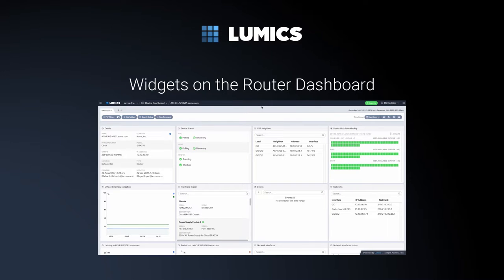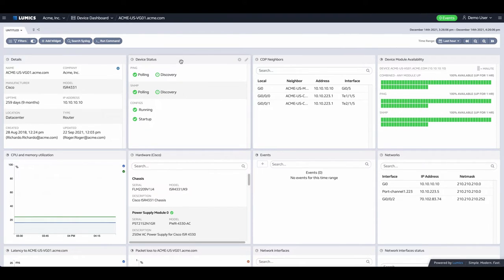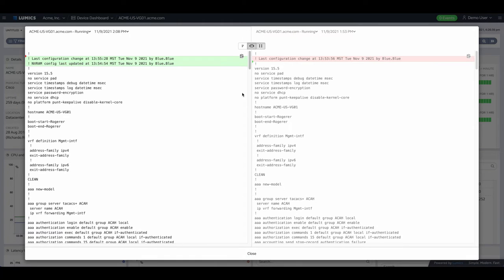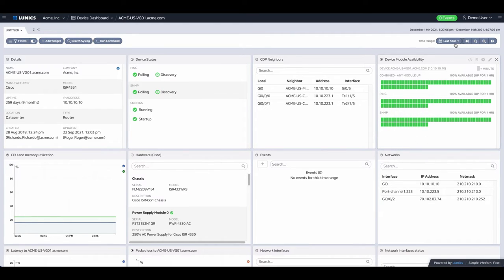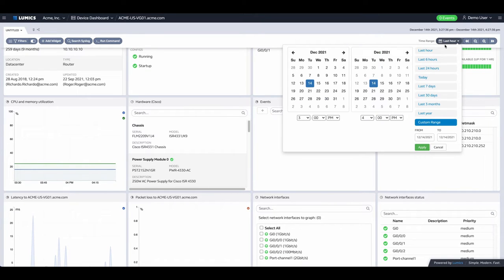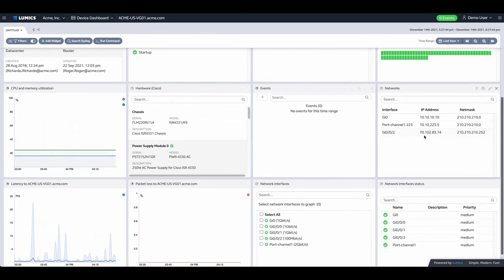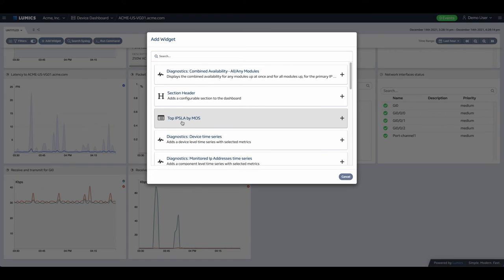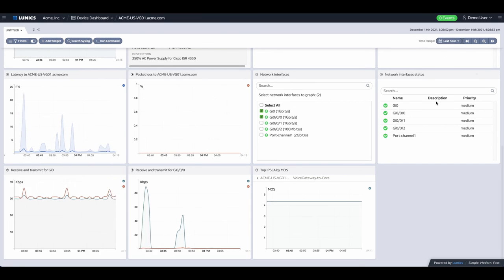Lumics Router Dashboard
In this example we are looking at an ISR4331, as we move across and look at the device status widget, we can view which polling modules are added. We have ping, snmp, and configs both running and startup. You can select either of the configs here and it opens a configuration repository where you can compare or look back at old configs. This is very helpful when troubleshooting and determining if there has been a change on a specific device. We have our availability widget which lets you know how each module's uptime for the past hour. We have the hardware widget which provides environmental information as well as the status of the power supply(s). We do not have any event for this device in the past hour or they would be listed here.